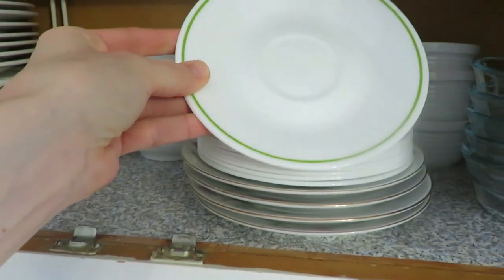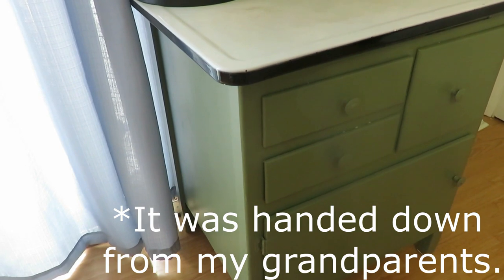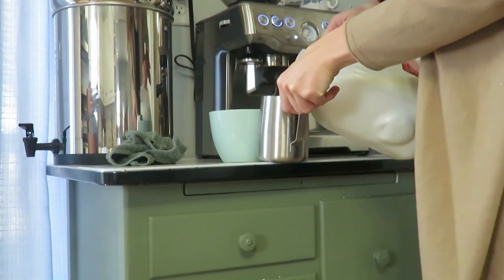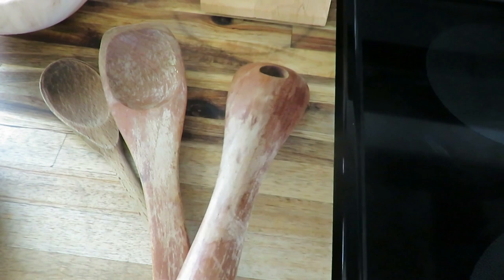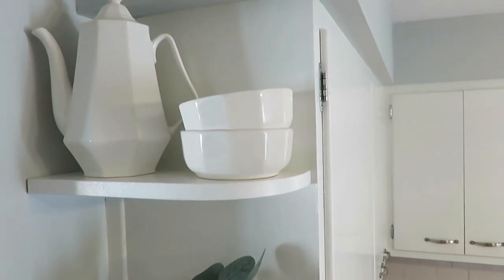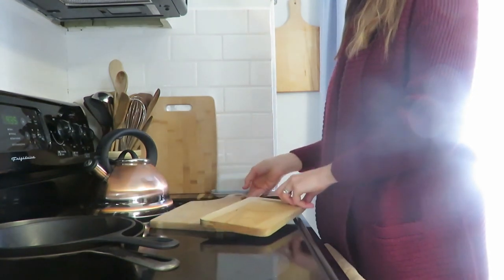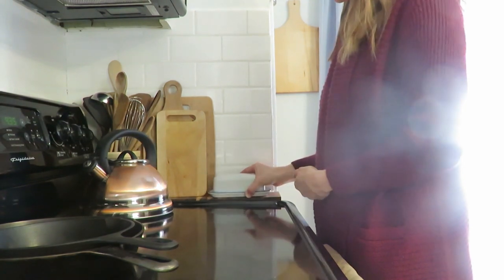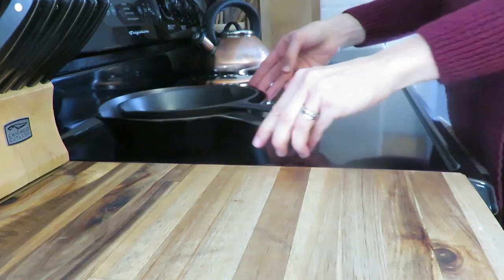Thrifted Kitchen Favorites | What pieces I'm loving and using right now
Today I am sharing 8 of my thrifted kitchen favorites.  These are items that I use regularly or are part of my decor to make my kitchen a cozy space for me.

AMAZON FAVORITES:
Burts Bees eyeliner

200 East Park Ave.